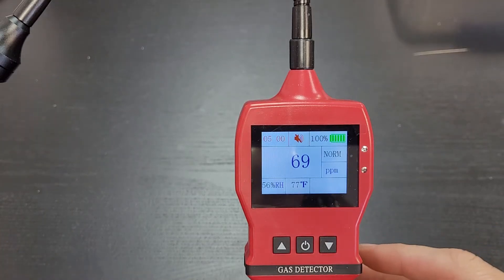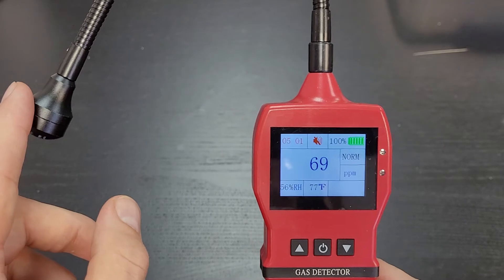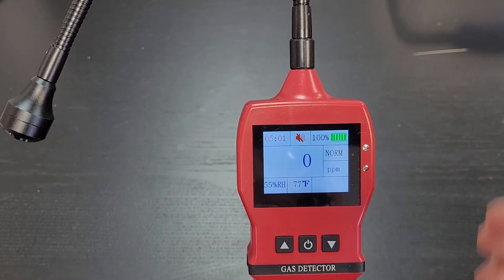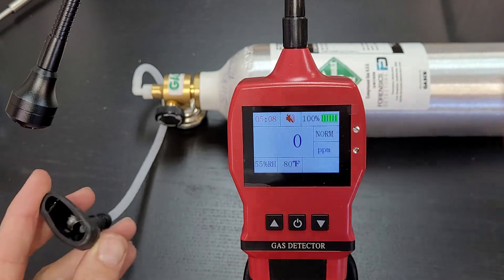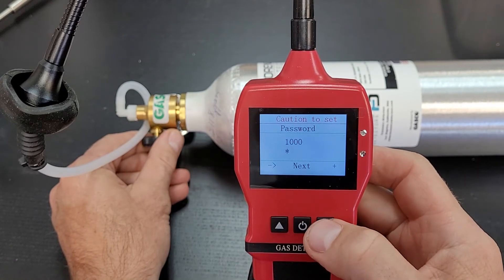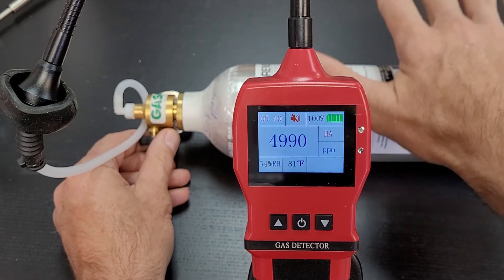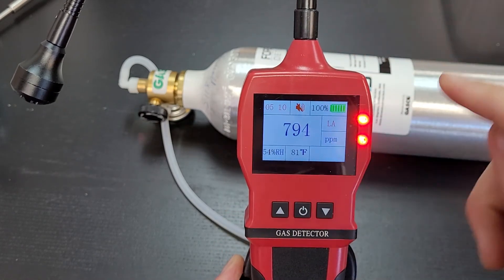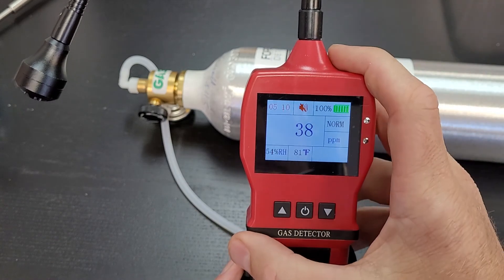Calibration FD-90E RED Gas Leak Detector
In this video we present how to calibrate the FD-90E RED gas leak detector. You need (a) your gas leak detector (b) 5000ppm methane gas bottle (c) gas regulator (d) rubber hood and (e) tubing.

0:00 - Introduction

0:23 - Zero Calibration

1:10 - Span Calibration Introduction

1:16 - Calibration Setup

1:50 - Calibration Demonstration

2:13 - Performing the Span Calibration

2:44 - Conclusion

3:32 - Closing Remarks